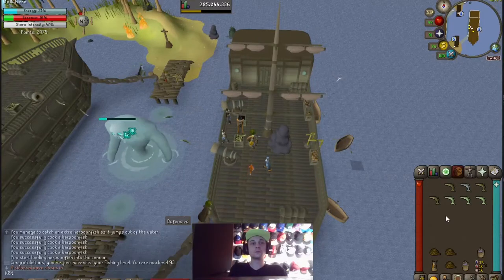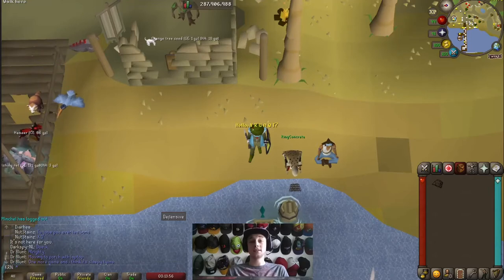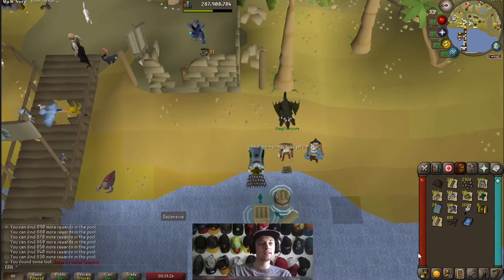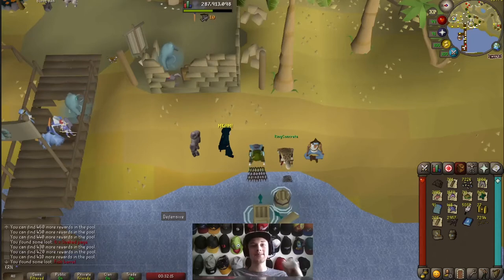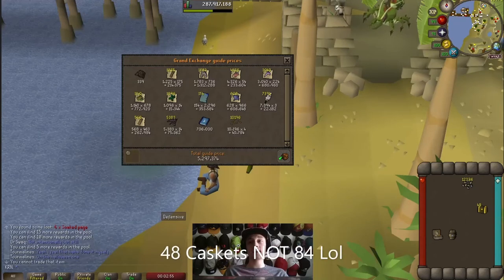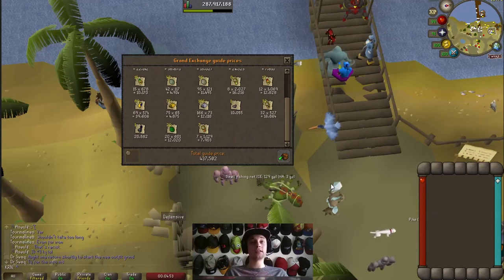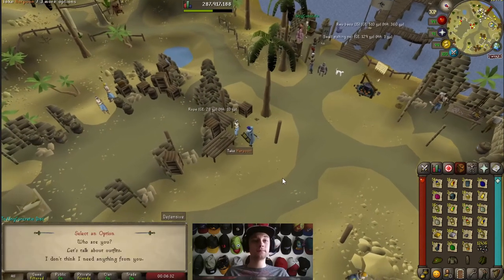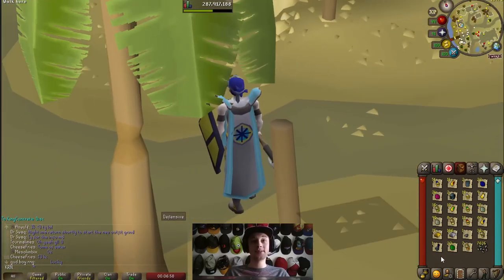Loot From 1,000 Tempoross Rewards! OSRS!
How's It Going True Gamers?! In Todays Video I'm Bringing You Guys Loot From 1000 Tempoross Rewards :) I Hope You Guys Enjoy It And If You Do Please Subscribe, Like, And Comment, It Really Helps A Lot! Let's Be True Gamers Together :D